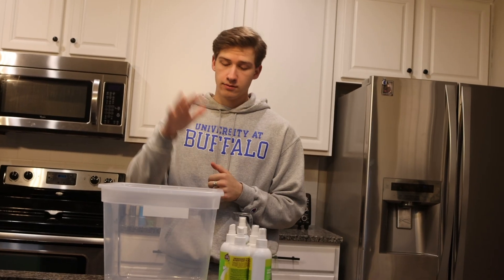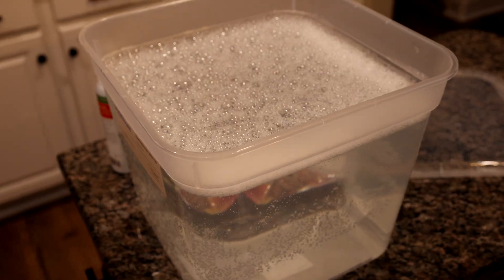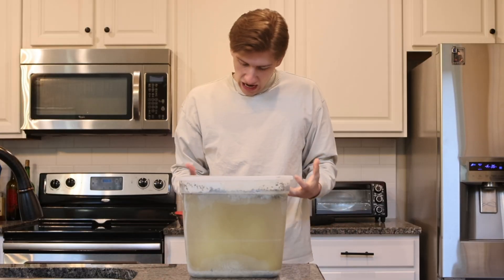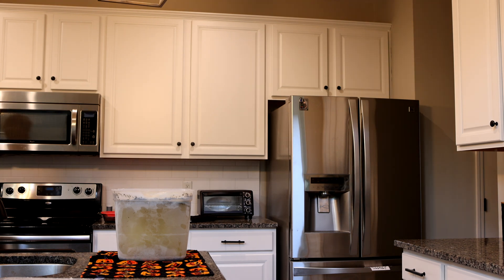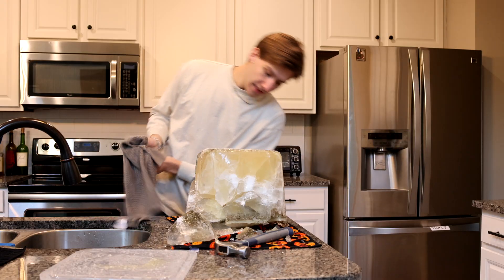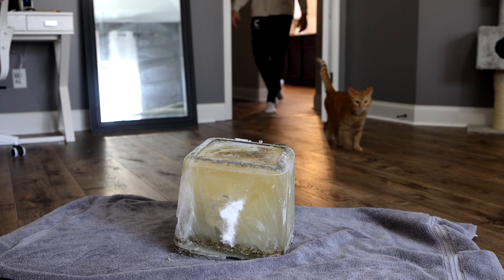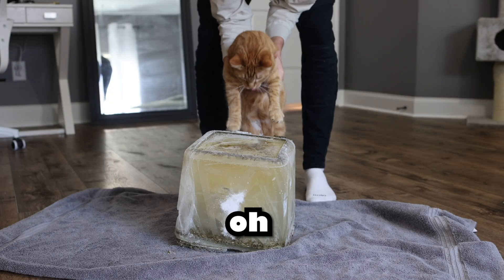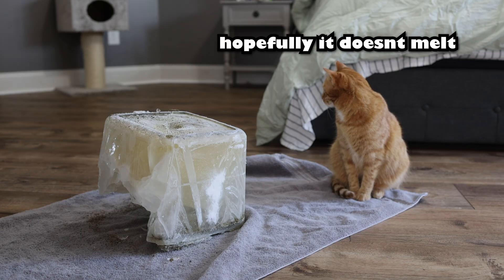I Made the World's Largest Catnip Ice Cube (40 POUNDS)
In this YouTube video, I made the world’s largest catnip ice cube. I know, groundbreaking stuff. Watch to find out if this catnip ice cube is Kurt approved!

What should I make for Kurt next?

Amazon Storefront